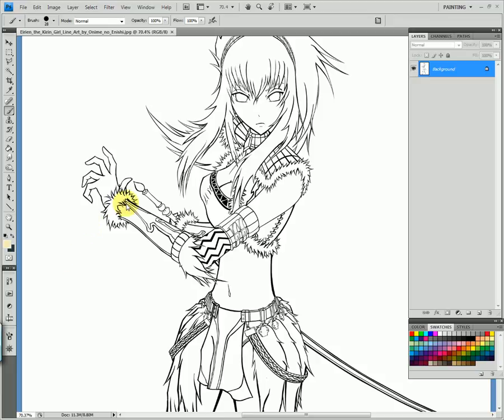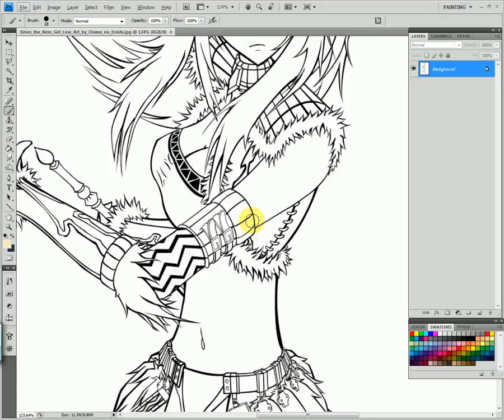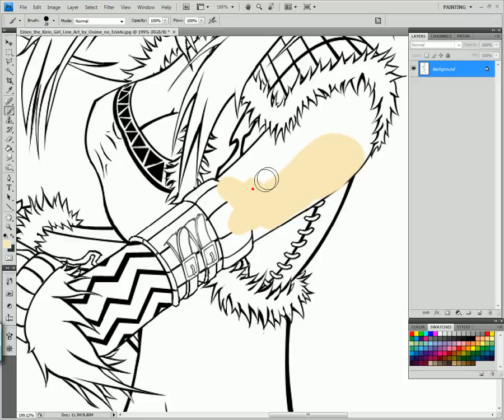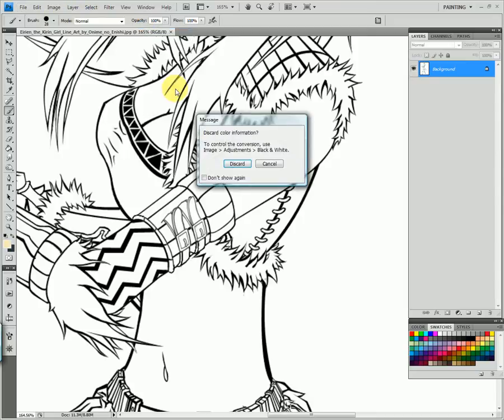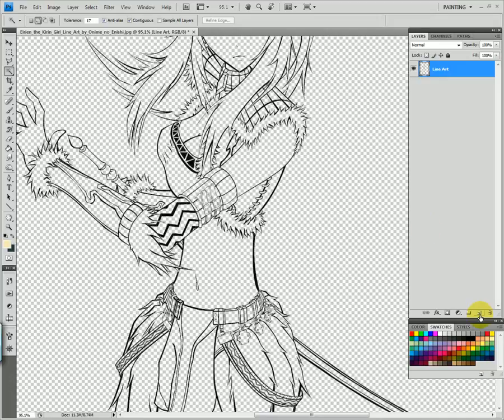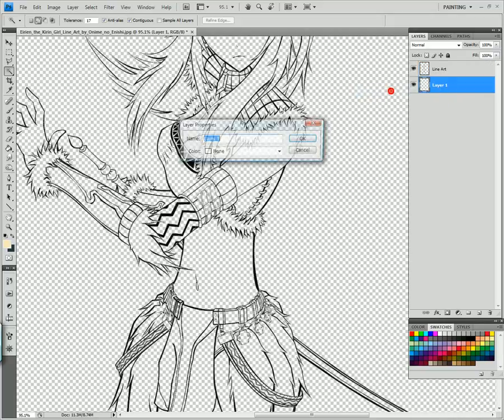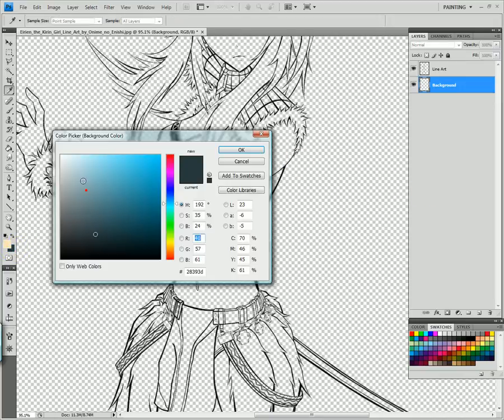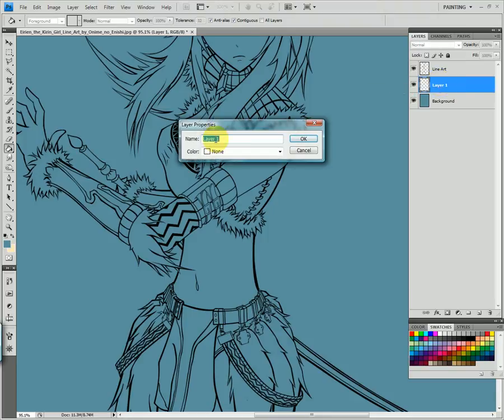How To Setup Line Art In Photoshop CS4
This is a tutorial on how to setup line art  for coloring in Photoshop CS4

Heres link to line art I did not draw this.

Here is an step by step on how to do it I did not make this tutorial on Deviant Art